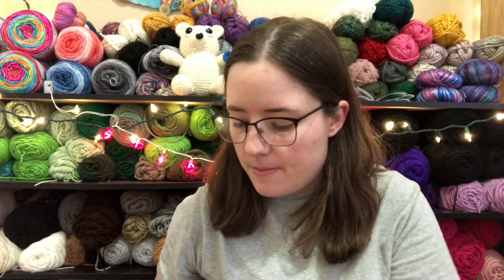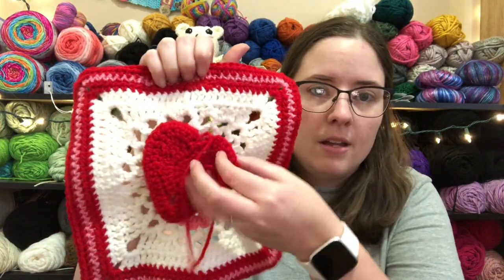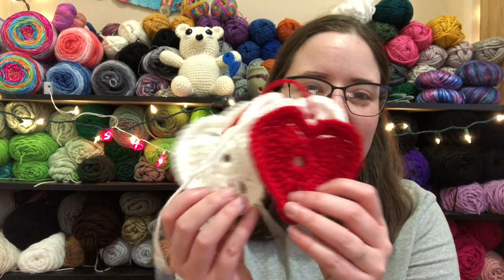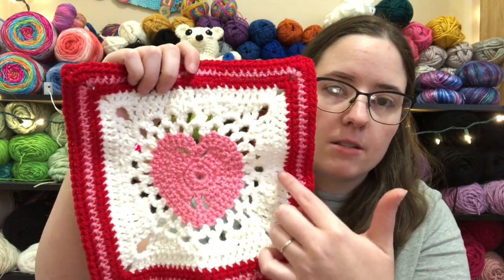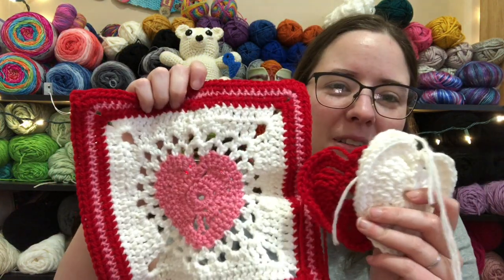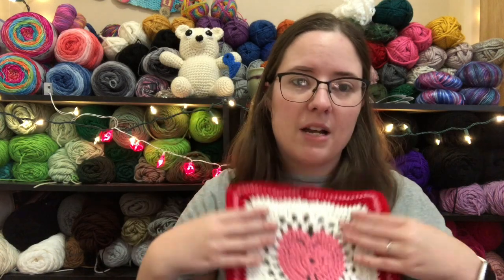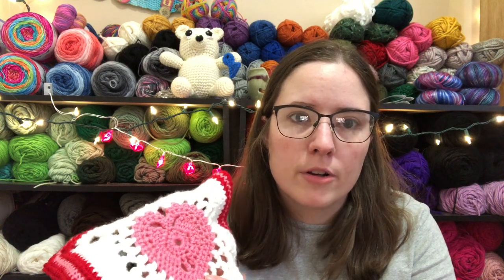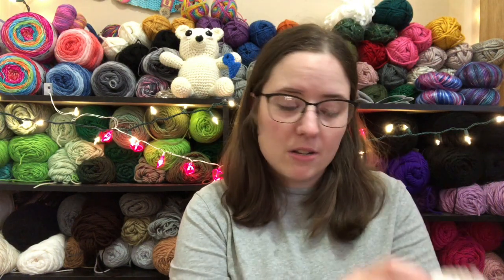Whatcha Working On Wednesday | WIP Wednesday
Happy Mail
Ella Roberts